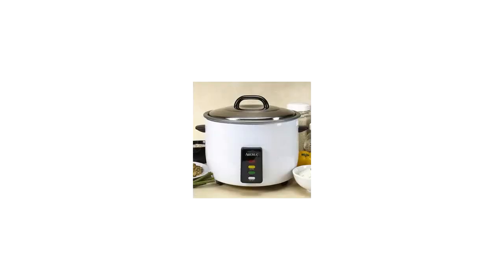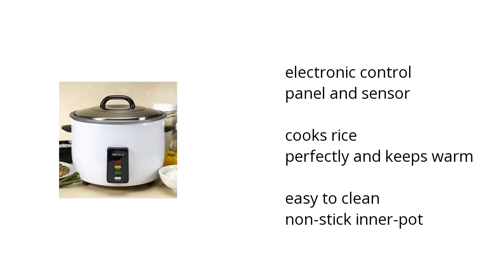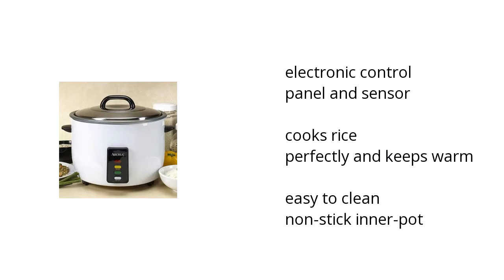Aroma 30-Cup Commercial Rice Cooker Features Video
Here's what you need to know about the Aroma 30-Cup Commercial Rice Cooker on sale at Sam's Club:

• electronic control panel & sensor
• cooks rice perfectly & keeps warm
• easy to clean non-stick inner-pot

Wanna see more?